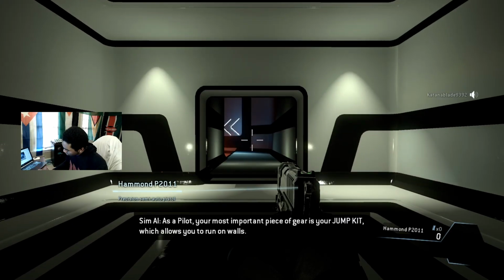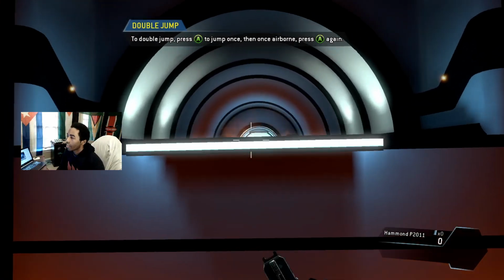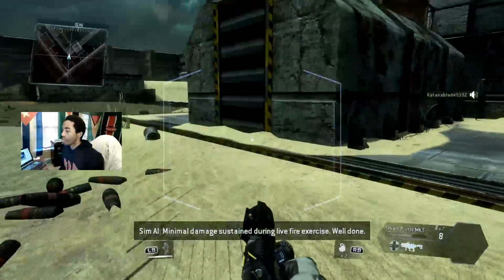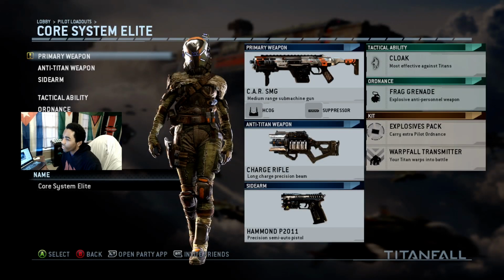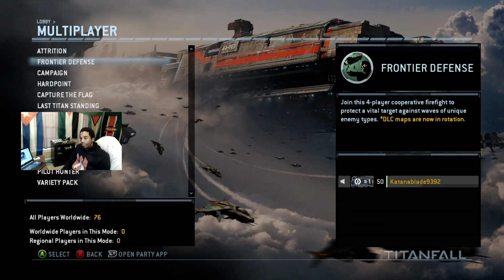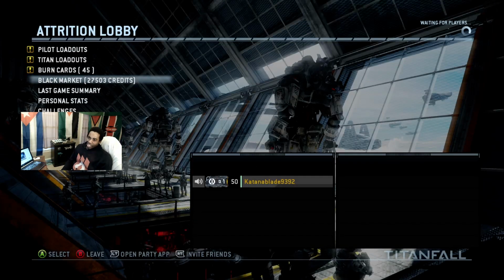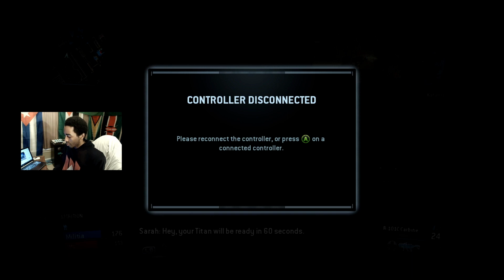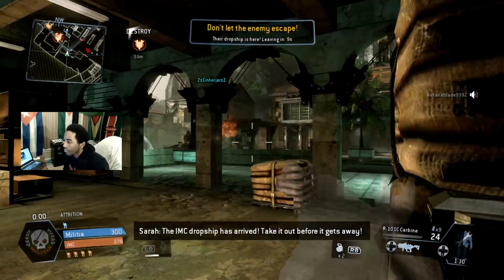9 Years of TITANFALL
TITANFALL will forever live on as being one of the most amazing,
unique & authentic masterpieces blatantly thrown
under the bus. The OGs like me & many other content creators
of the community  will keep the name breathing on all streaming